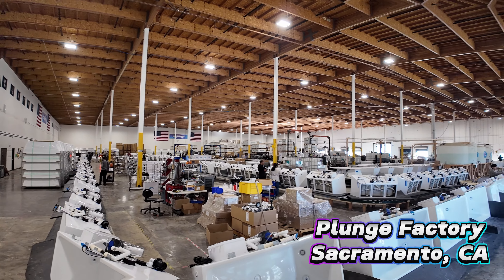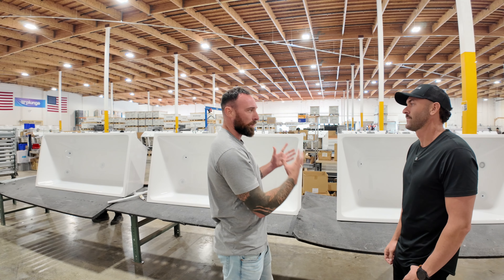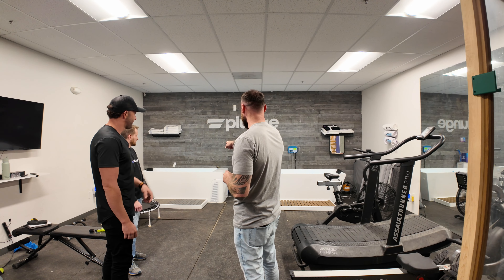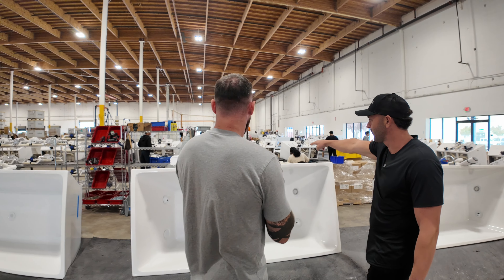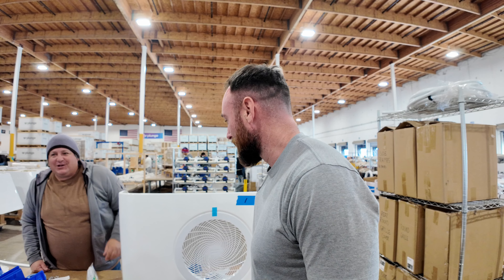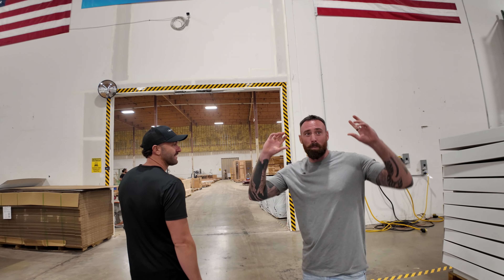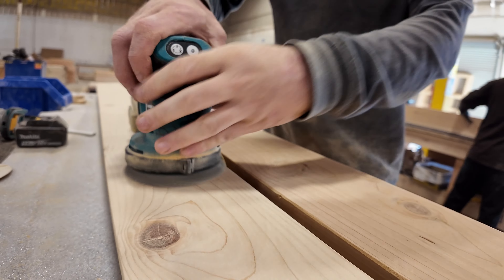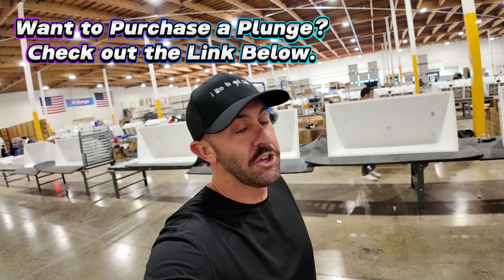Exclusive Tour of The Cold Plunge and Sauna Factory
Ever wondered how the Plunge and Plunge Sauna are made? Look no further! Join us on an exclusive tour of the Plunge Factory in Sacramento, California, where you'll witness the meticulous craftsmanship that goes into each unit. From drilling to quality testing, it's all done by hand, ensuring top-notch quality.
Plunge Co-Founder Ryan Duey let me in for a "behind the scenes" look at the entire Plunge factory!
I was able to see the entire process, meet the Plunge team, and even see all of the newest products Plunge has to offer. This is truly a VIP tour of the factory and a cool way to see how the Plunge cold plunge and the Plunge sauna are made!
I was very impressed. Enjoy!

TIME STAMPS:
0:00 Welcome to the Plunge Factory HQ
:50 The Process and People
4:31 Company Fitness and Wellness Center
8:30 Building the Plunge
12:00 Testing
15:49 Packaging the Plunge
16:56 Building the Plunge Sauna
22:24 Final Thoughts